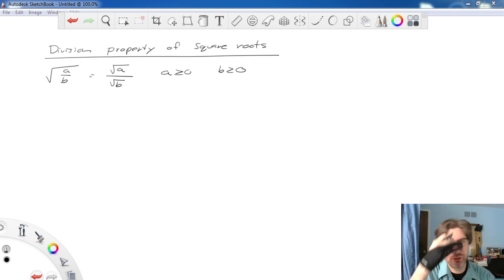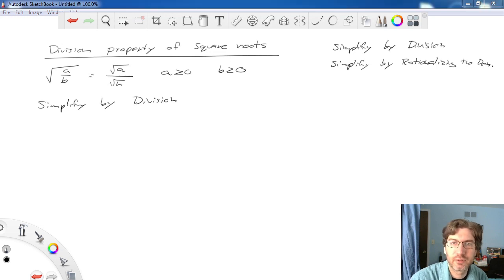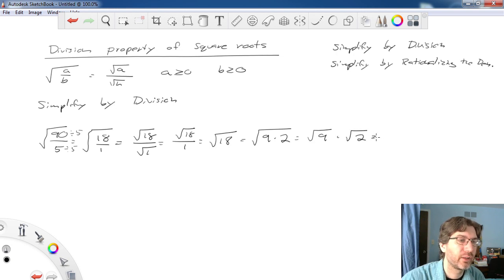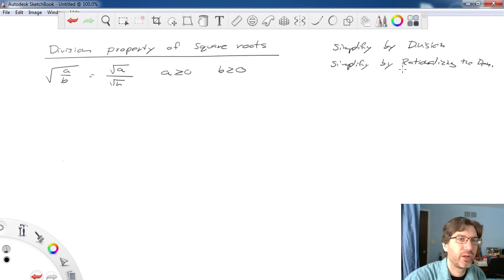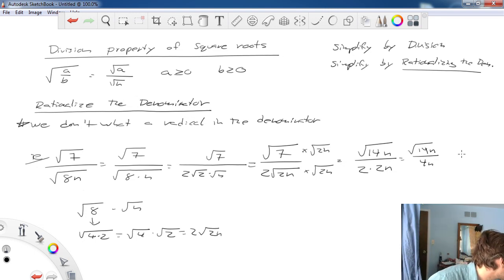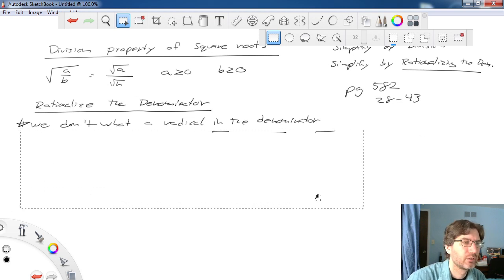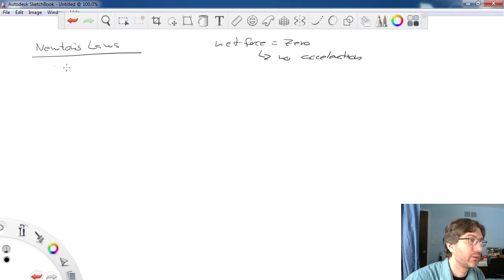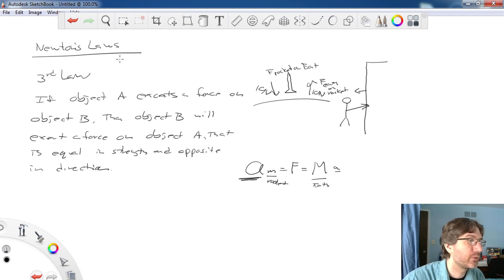5/7 Simplify Radicals Part 2